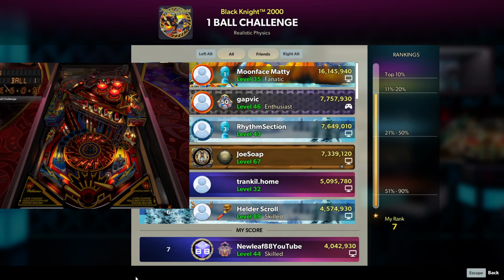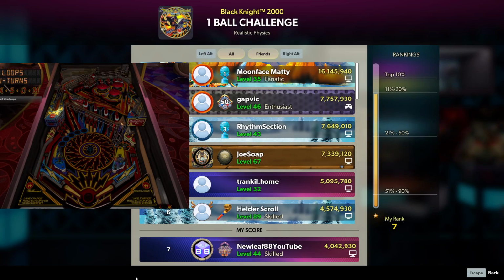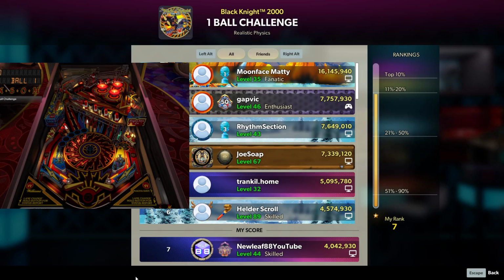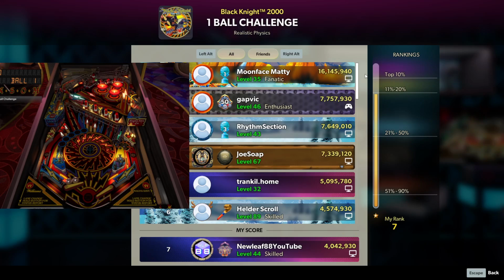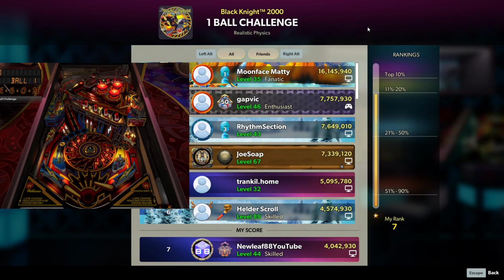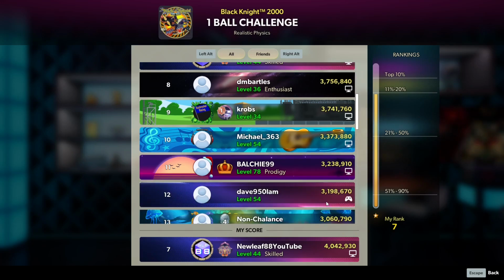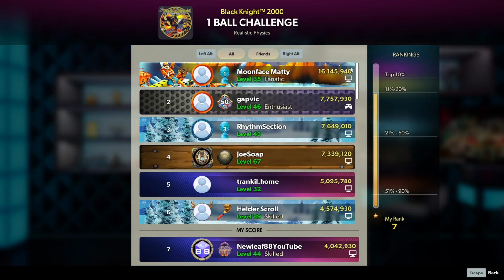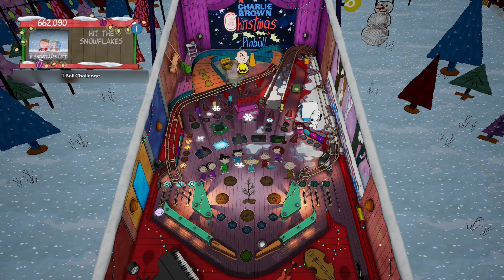TOURNAMENT : A Charlie Brown Christmas™ Pinball | 1-Ball Challenge!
In this weeks tournament video, we'll be taking a break from Williams and playing a Zen Original table called A Charlie Brown Christmas™ Pinball since the holidays are just around the corner. Thank you to Balchie for the recommendation btw!
Before we go into the new table, I'll first talk about my experience with Black Knight 2000. This Steve Ritchie blast from the past was one of a kind and made popular for many reasons including its design, callouts, and catchy tunes. Black Knight 2000 is best known for its unique upper playfield area and its unique Magna-Save mechanic among others.
If you like Steve Ritchie tables, you might enjoy BK 2000!

Tournament ID : CR7V
Tournament Passcode : 121924
Limit : 10 Attempts